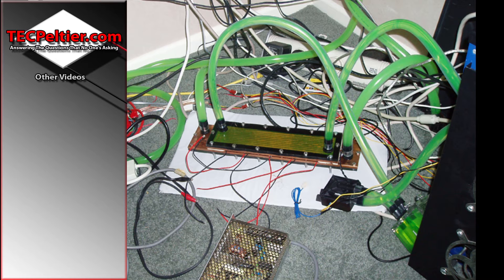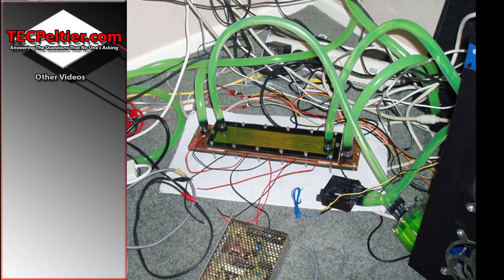⚡️ Thermoelectric Cooler (TEC) Peltier Water Chiller For Cooling a CPU. V1 Quad 50mm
This is the first Quad Thermoelectric Cooler (TEC) Peltier Water Chiller that i made by hand on a manual milling machine for water cooling

Water Block
Waterblock
Thermoelectric Cooler
Thermoelectric Cooling
Thermo Electric Cooling
Thermoelectric Chiller
Thermo electric Chiller
Water Chiller
Extreme Cooling
Water Cooling
Watercooling
Peltier Cooling
Peltier Effect
Peltier Cooler
Peltier Cooling
Peltier Chiller